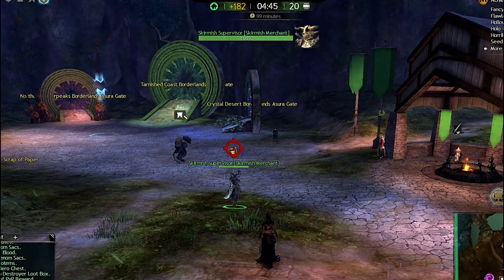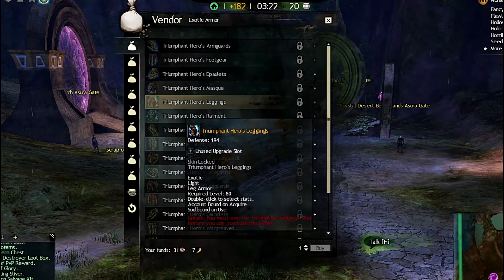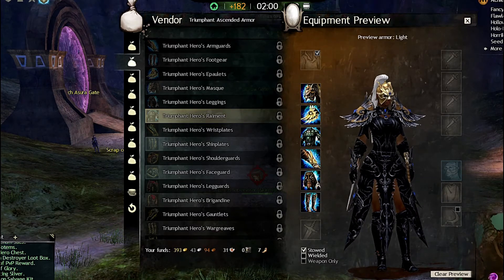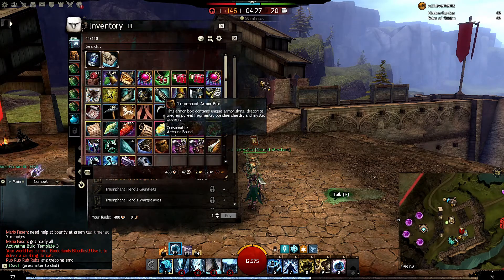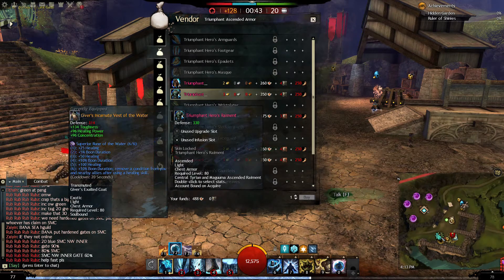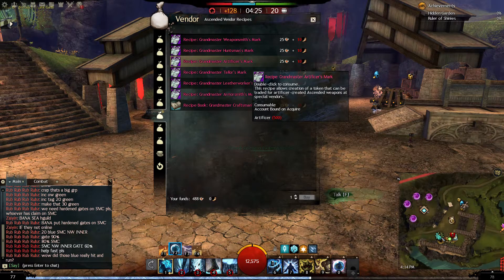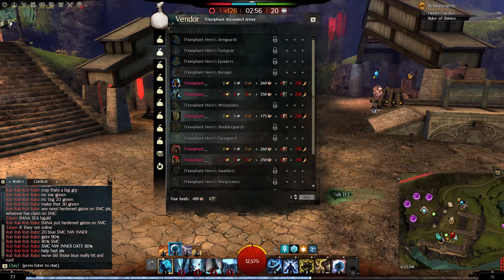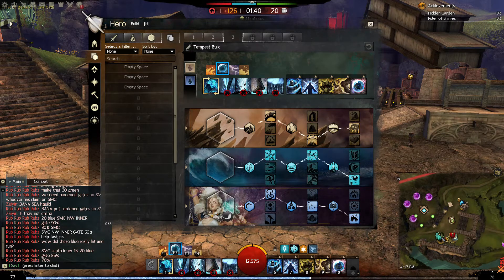GW2 Begin Your Journey To WvW Legendary Armor DETH Guild